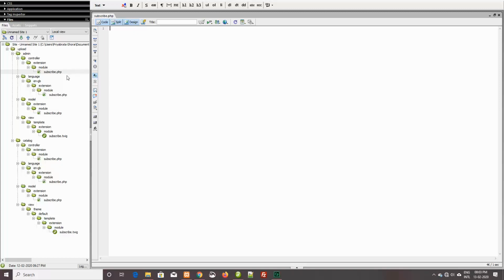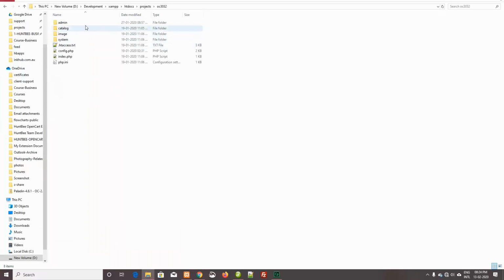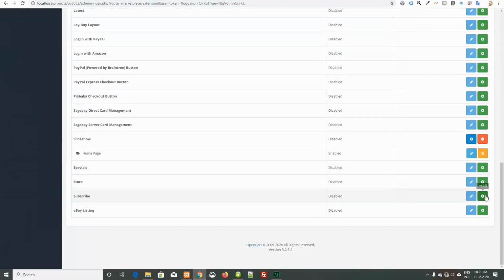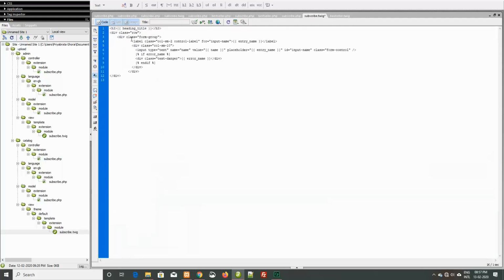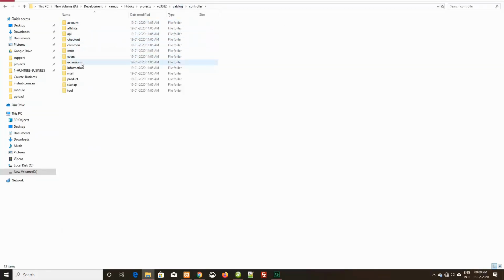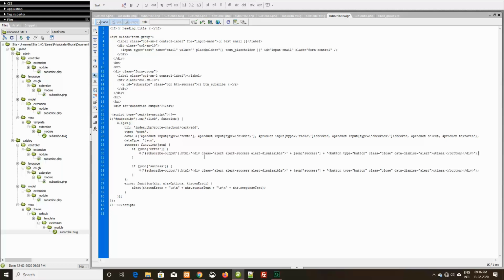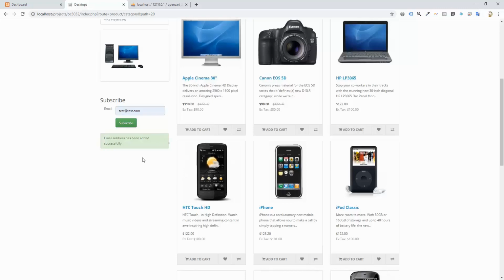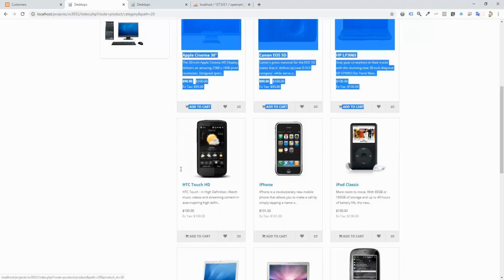Creating an OpenCart Module - Tutorial